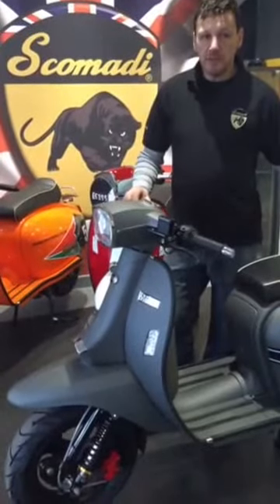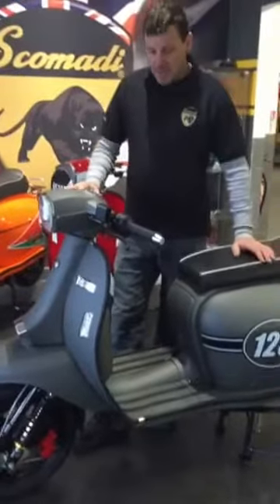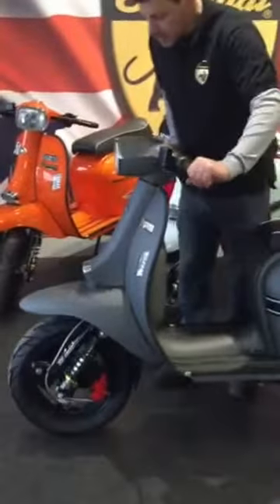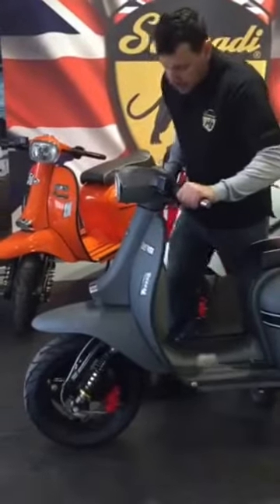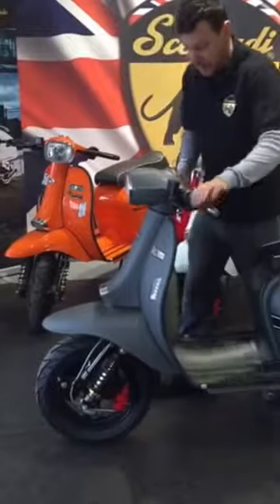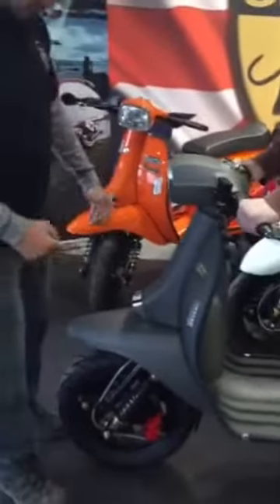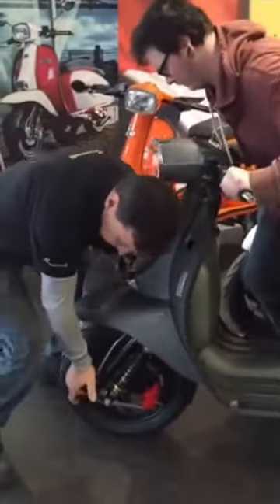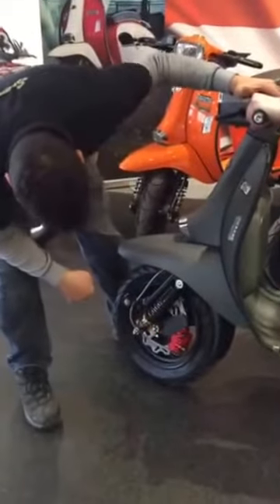Anti Dive Tech Run Through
Anti Dive technical run through with Paul Melici